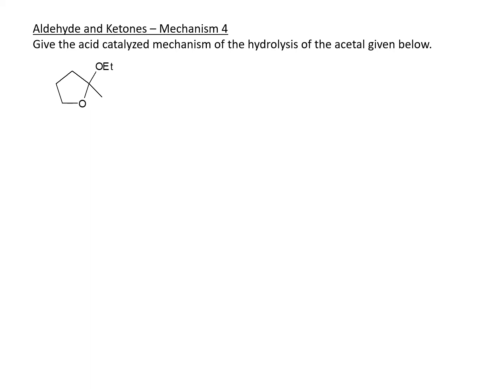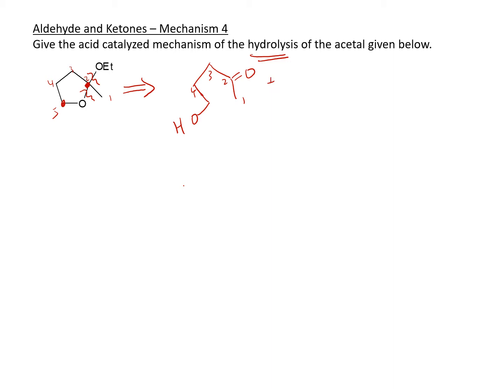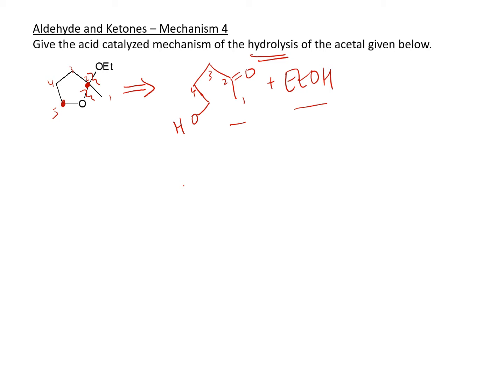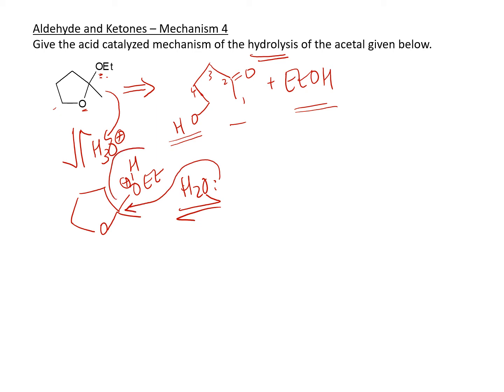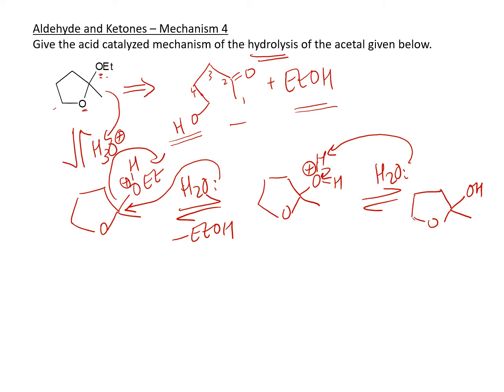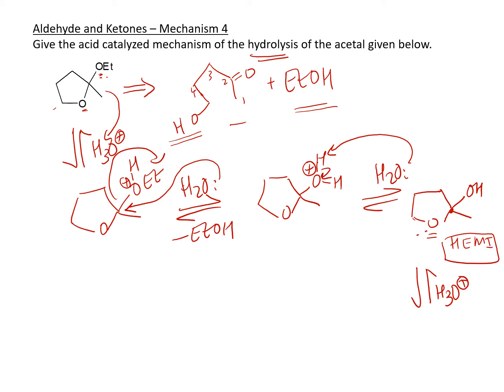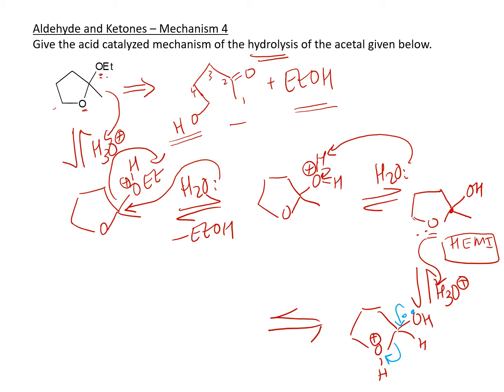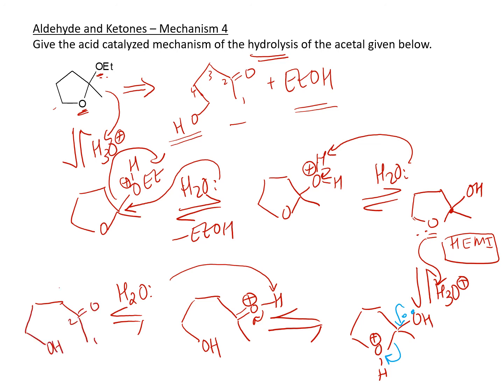17 12AldehydeKetone 4 MechanismAcetal